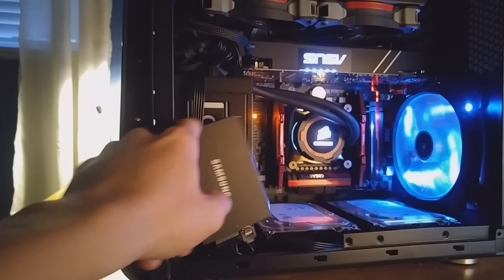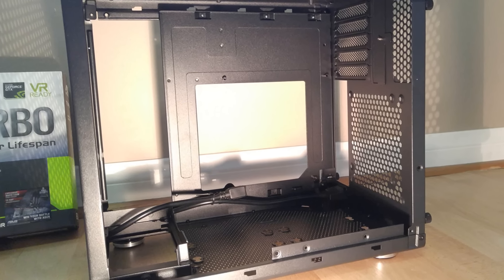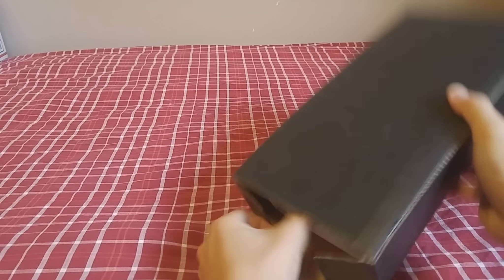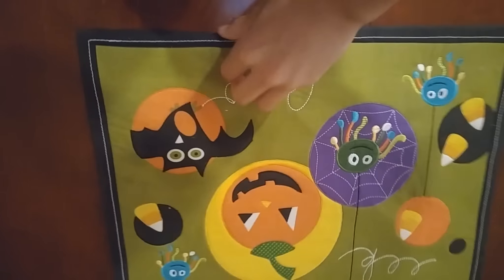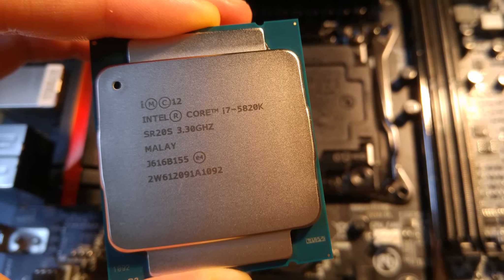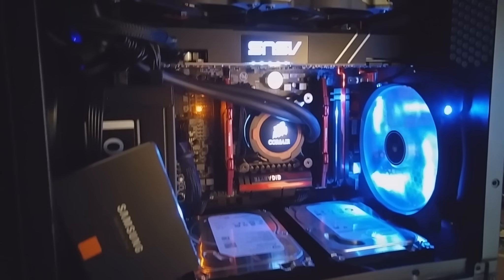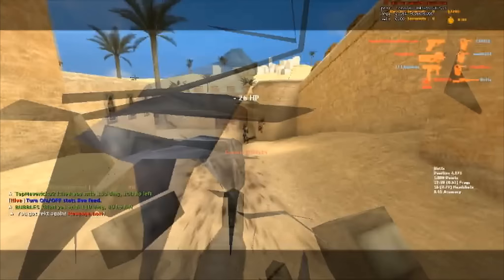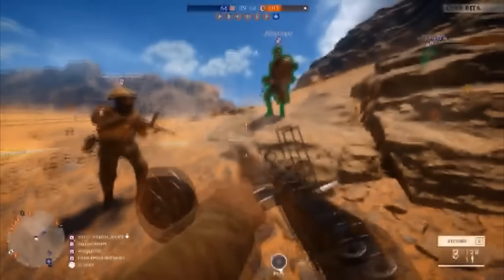MrCatButts PC Upgrade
hat top

Parts List:
Case - BitFenix Phenom M
Motherboard - Gigabyte X99M Gaming 5
RAM - 2x G.Skill 8GB 2400
GPU - Asus GTX 1070 Turbo